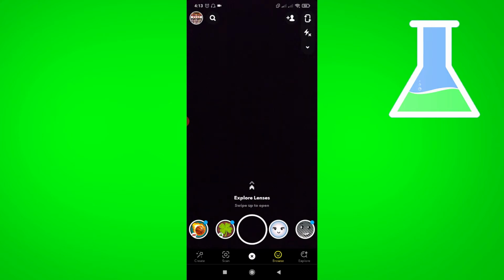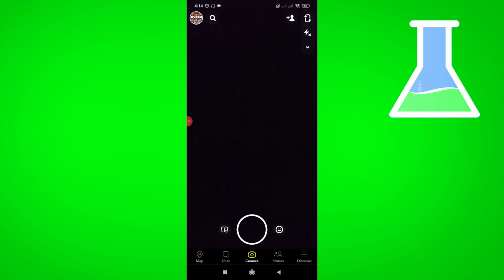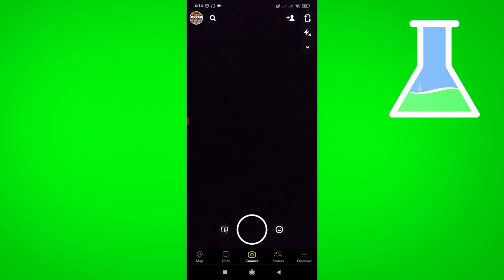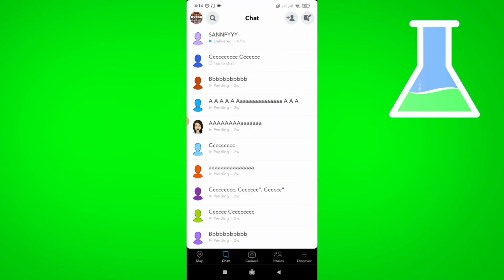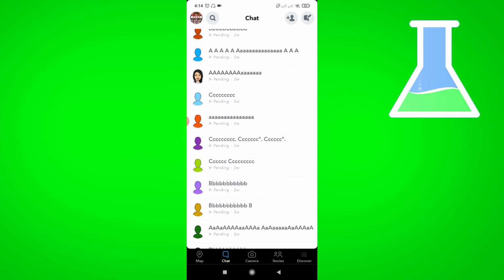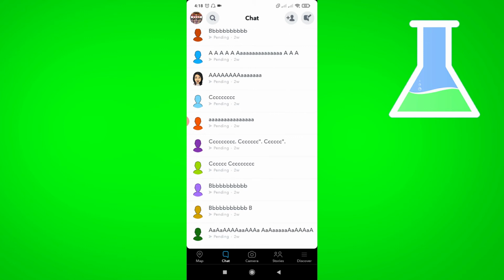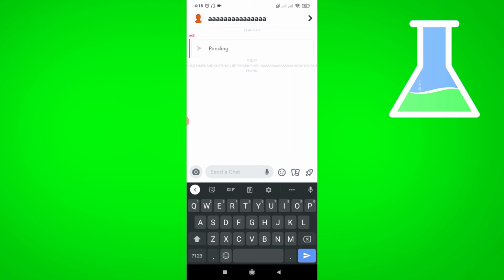What Does Pending Mean On Snapchat? - Explained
What Does Pending Mean On Snapchat?

Many of you wonder.. what does pending mean on snapchat? that's why in this video I explain what the pending status means on snapchat and how it works.